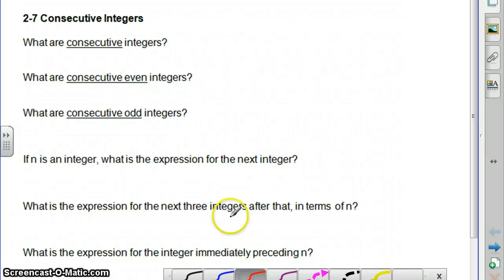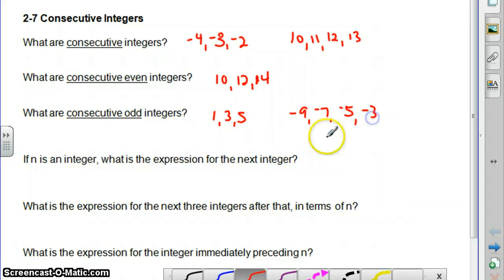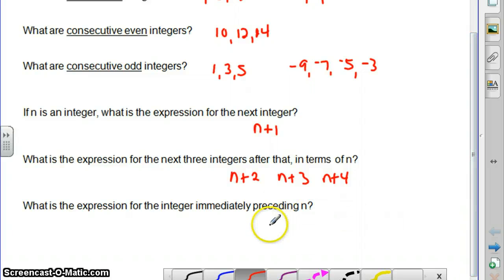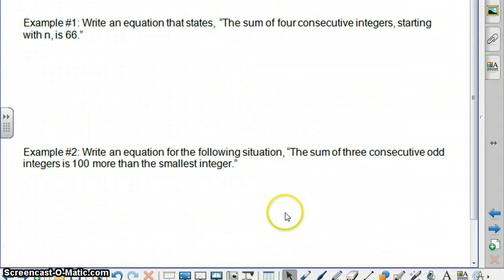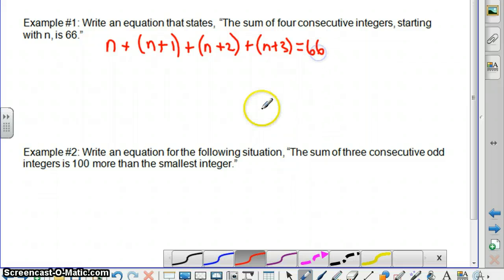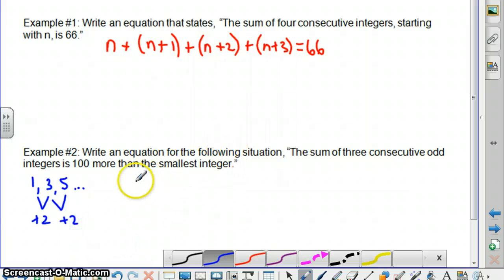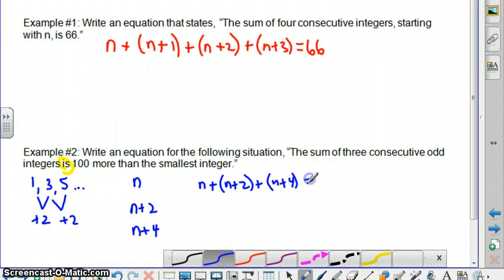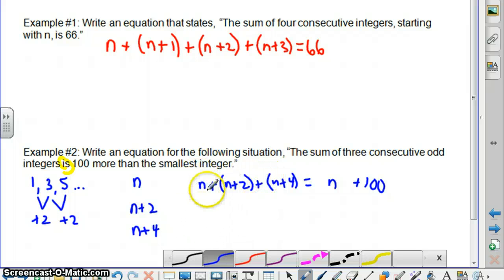Algebra 1 Lesson 2.7 Consecutive Integers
This screencast shows how to represent consecutive integers using algebra.